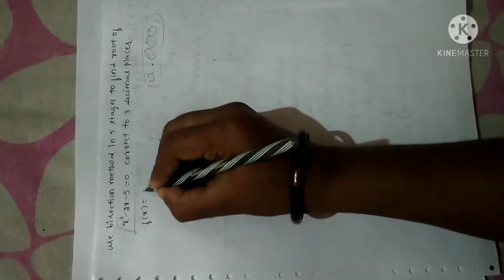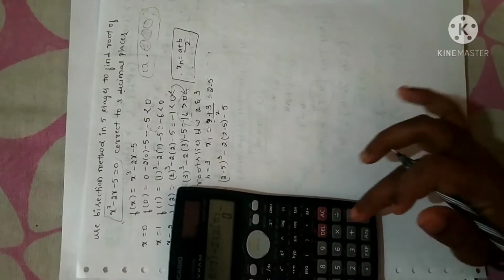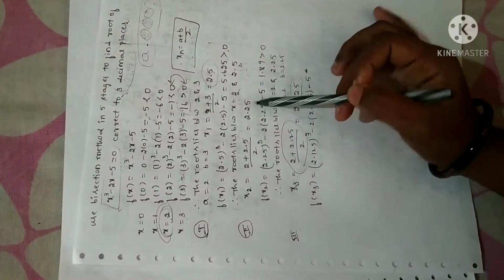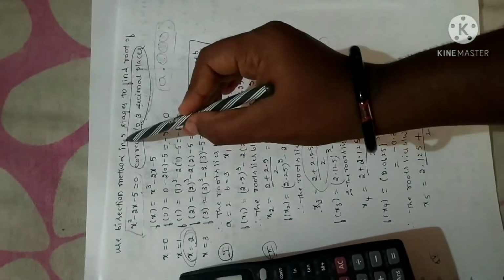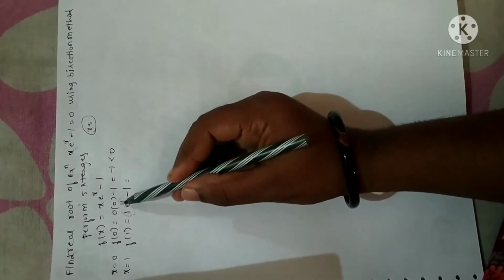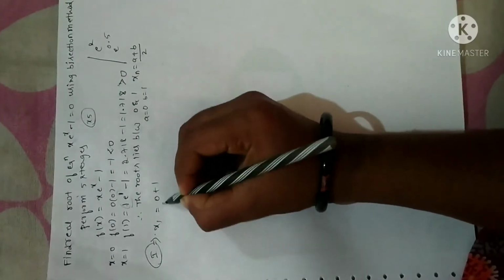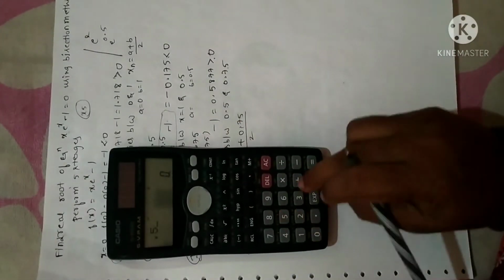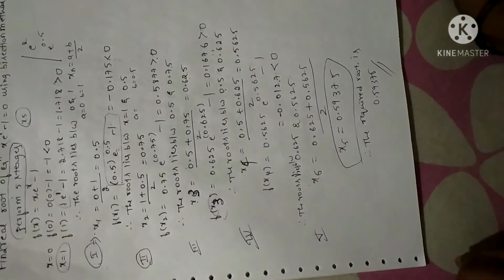Problems on bisection method (2 vedio)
BCA( Mathematics)